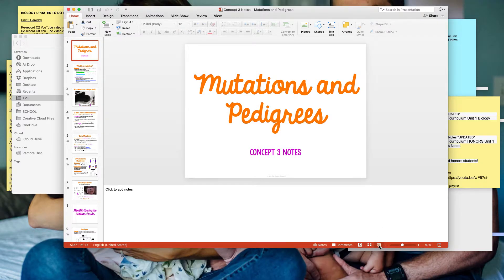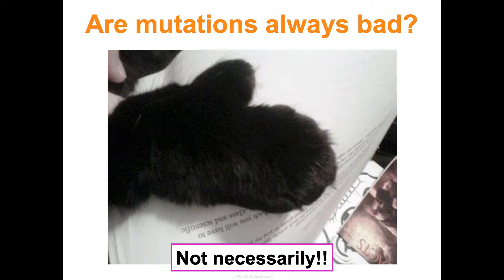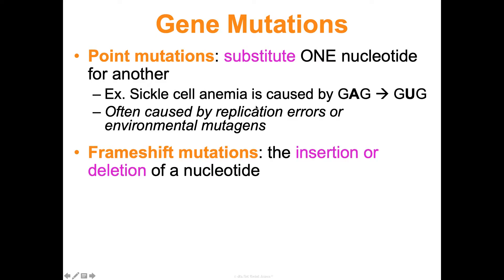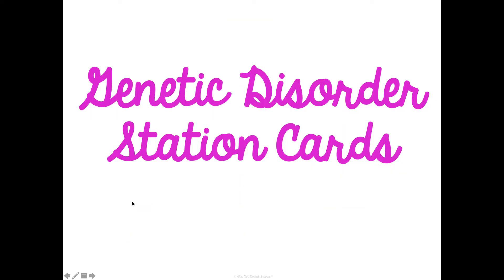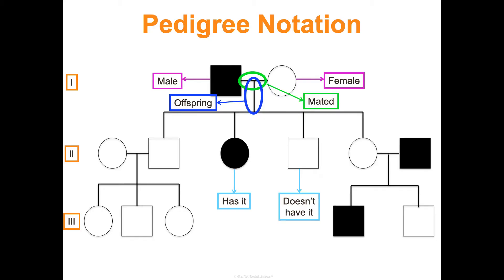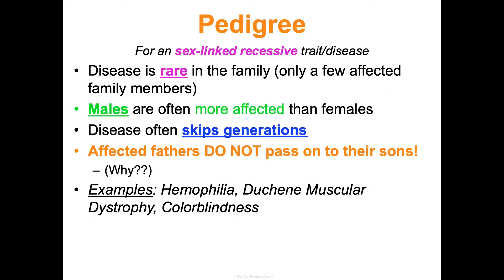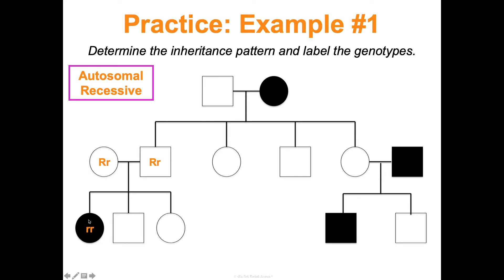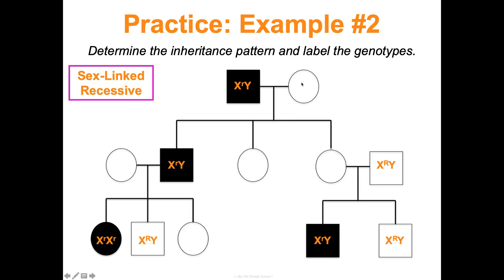Unit 5 Heredity Concept 3 Notes *UPDATED*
It's Not Rocket Science biology curriculum Unit 5 Heredity Concept 3 Mutations and Pedigrees Notes